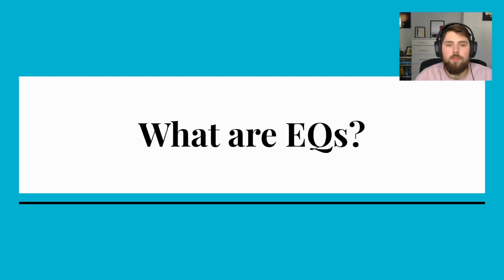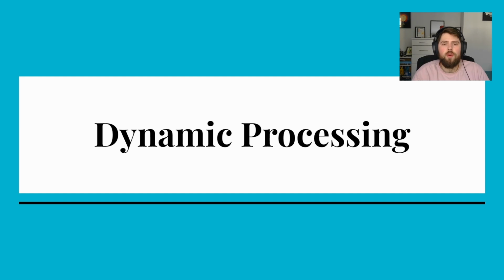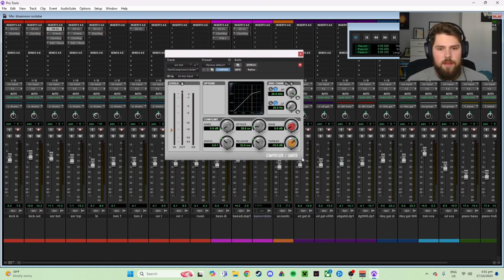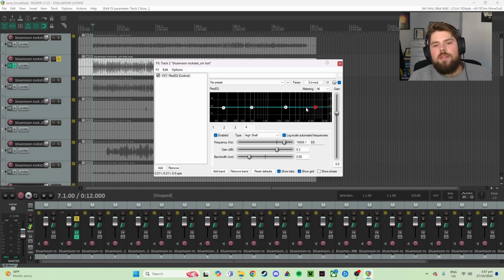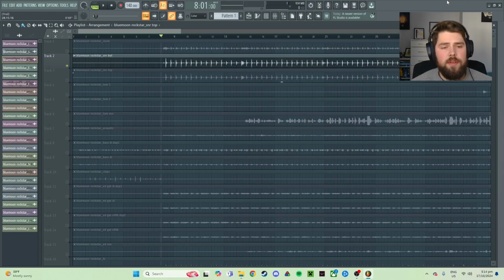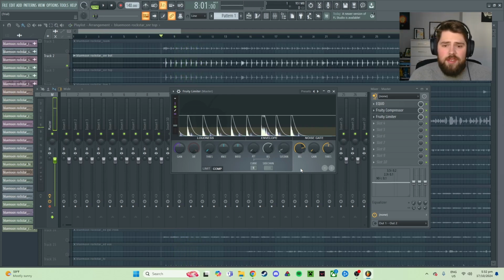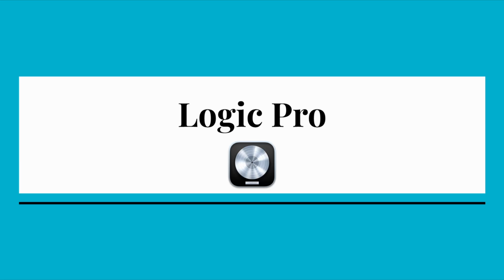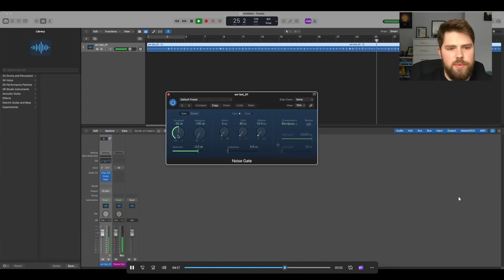DAWs for Dummies Episode 3: EQs and Dynamic Processing.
All music composed by myself.